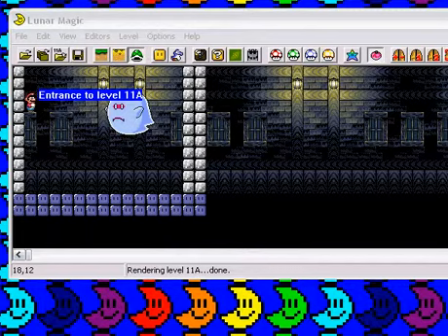Lunar Magic Tutorial-Big Boo tricks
I had a sore throat. No bad comments please, cuz even when I was sick, I still made a video.

to fix big boo...
1. click Lakitu
2. set to 09
for see-thru enemies...
1. click mario
2. set to 0C